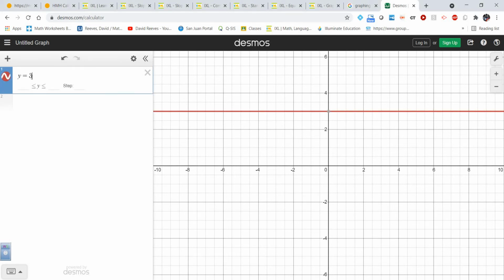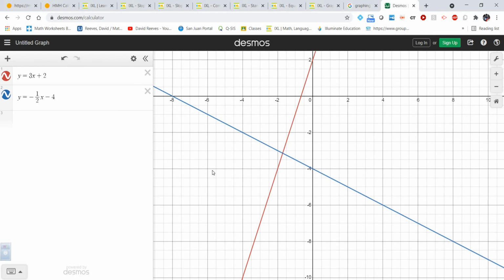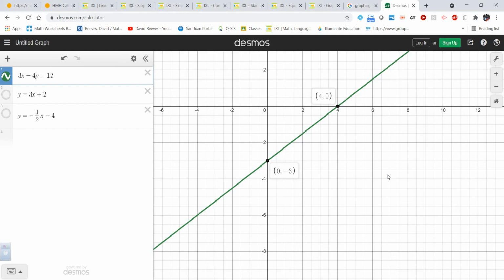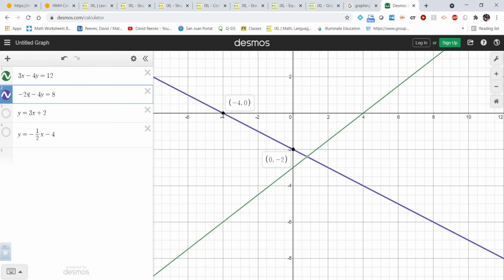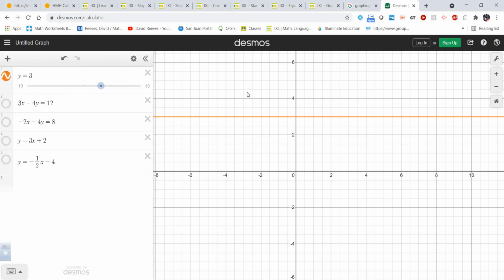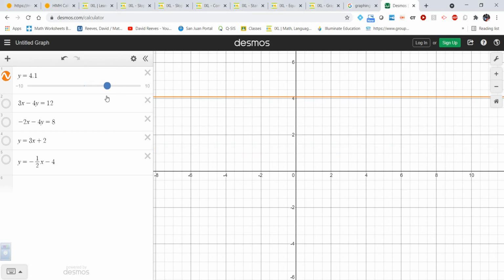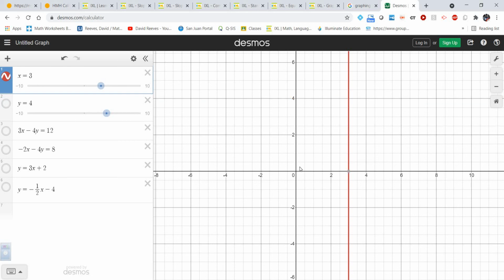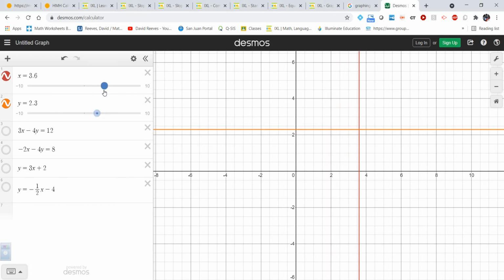Graphing Vertical and Horizontal Lines